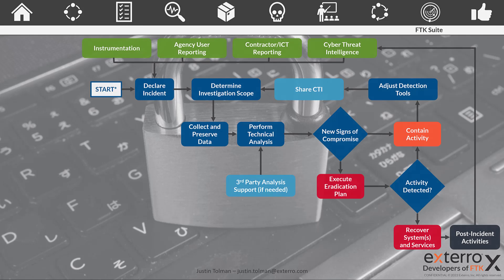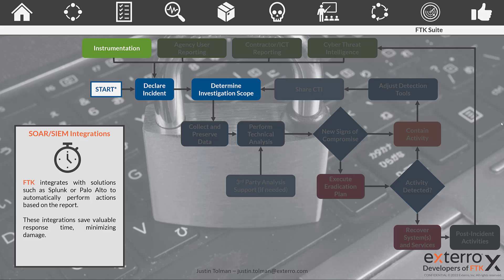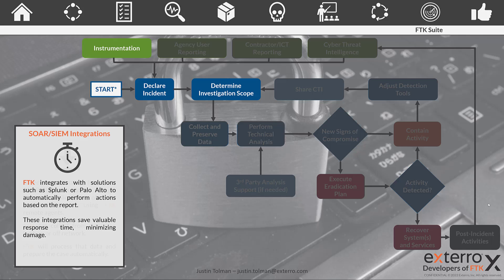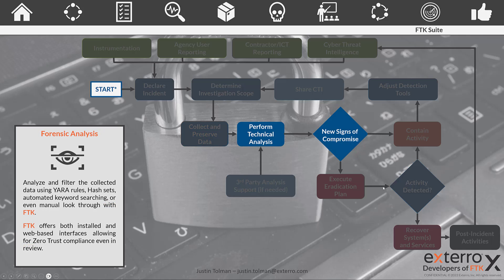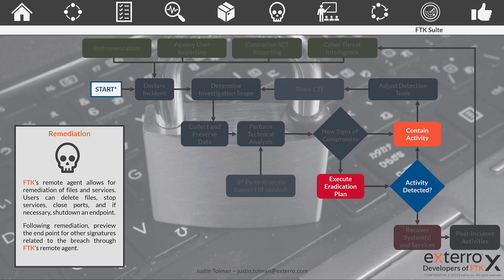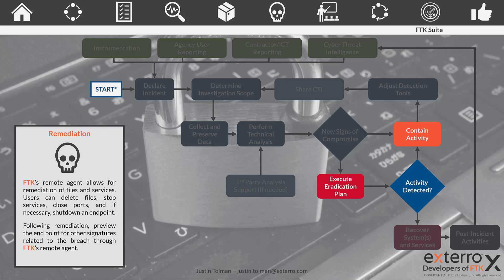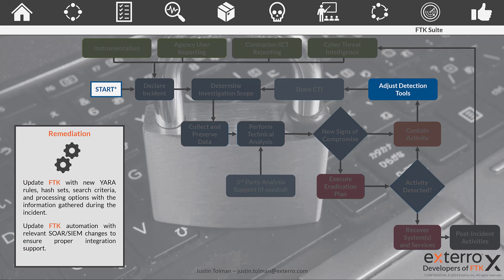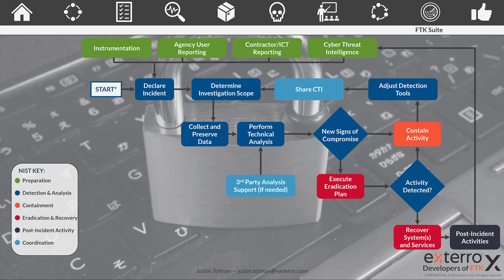CISA Incident Response Playbook - Episode 8 - CISA Playbook and FTK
This series looks at the Cybersecurity and Infrastructure Incident Response and Vulnerability playbook. This playbook, released in November 2021, provides an outline of how all FCEB agencies should implement their incident response plans. This eight-episode series will look at each section of the playbook and break out the important considerations for each.

Episode 8 of the CISA Playbook series covers how Forensic Toolkit and forensics fits into the playbook. This video will cover various aspects of the playbook to give some ideas of how FTK can fit into any response plan.

Note:
I am not sure what happened to the original upload. So I have reuploaded it. If you haven't watched the full playlist be sure to check it out!